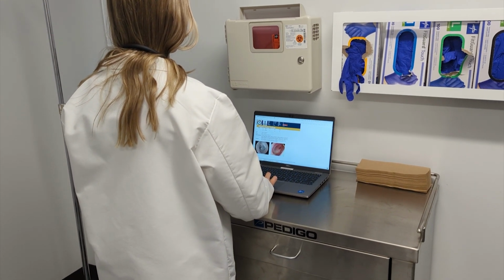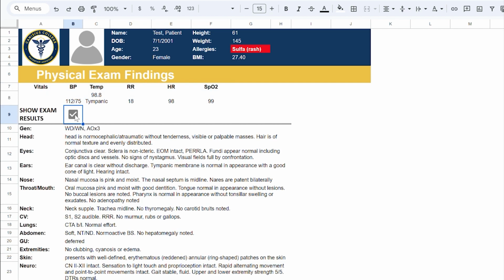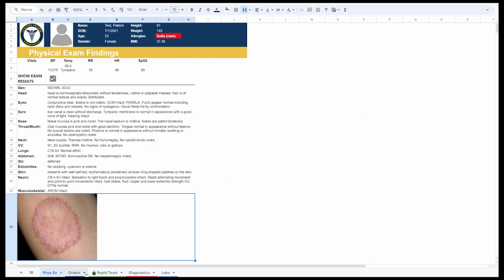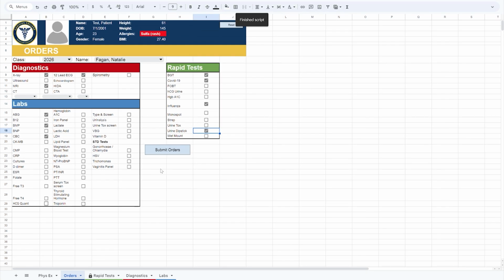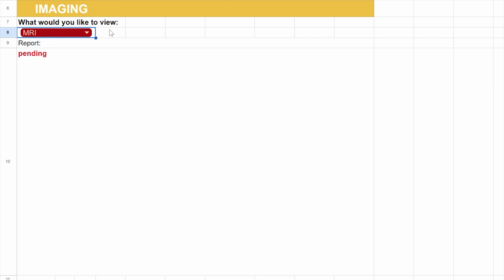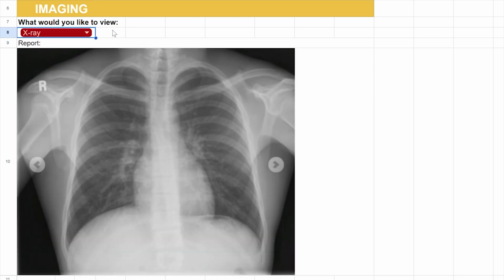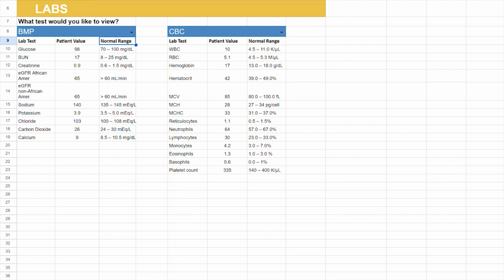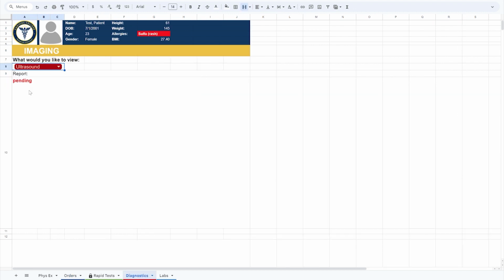EMR Orientation 2024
Orientation to the EMR you will be using in Sim and OSCEs at Canisius University PA Studies